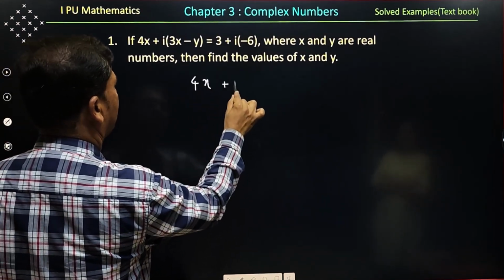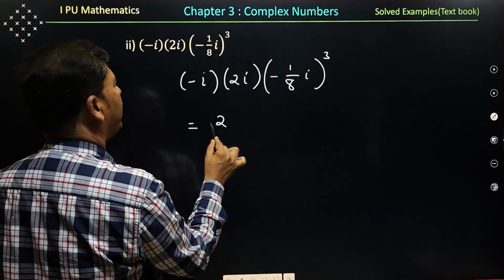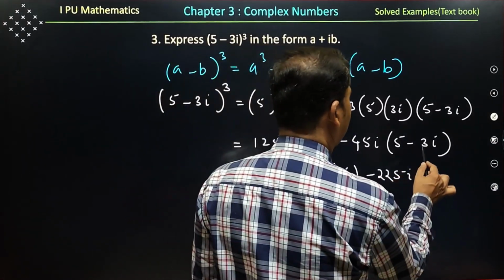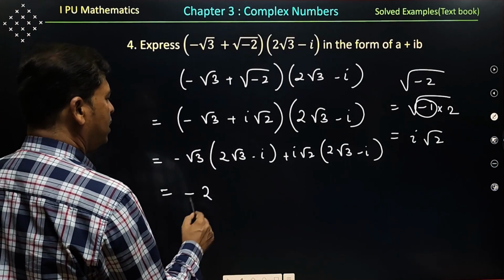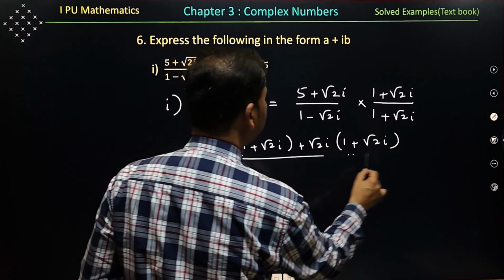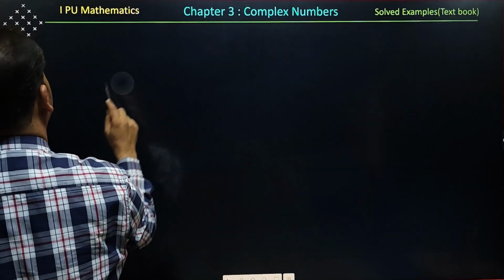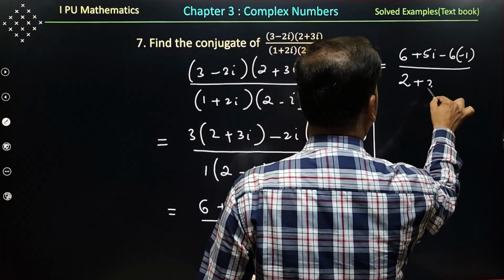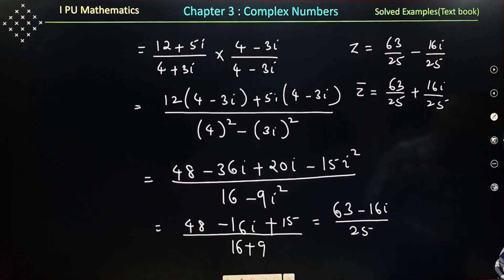I PUC / Maths / Complex Numbers / C3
For digital support please WhatsApp to 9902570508